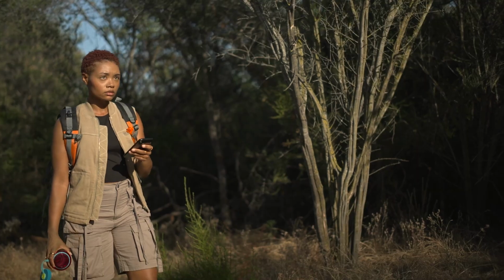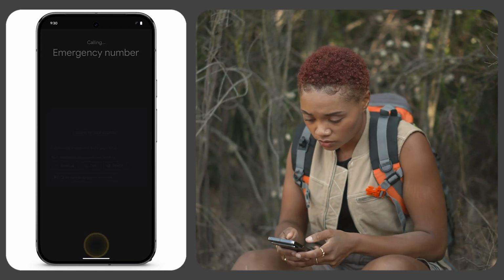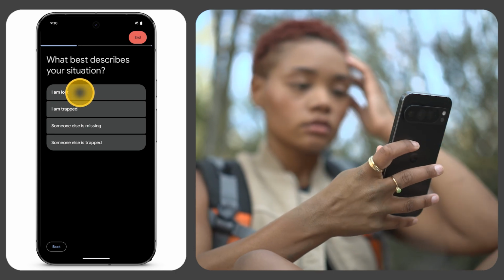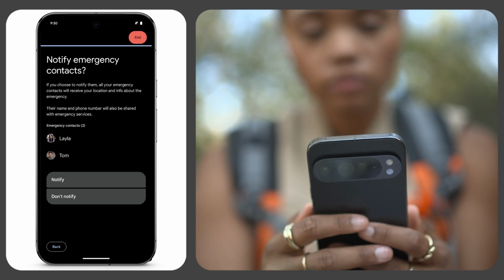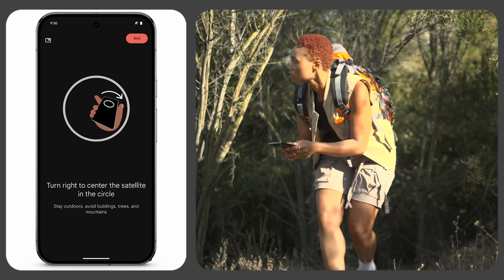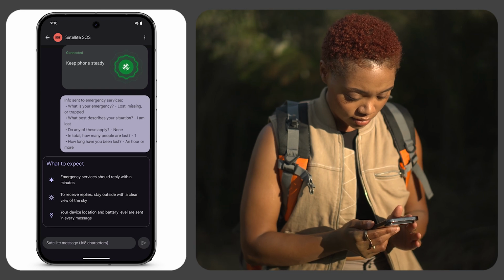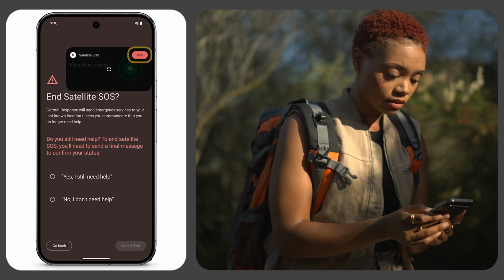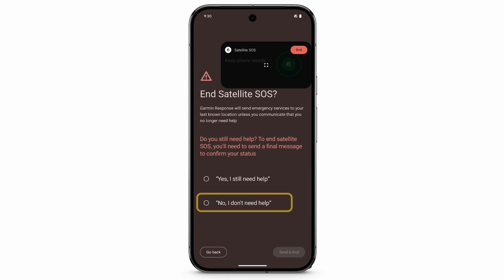Get help in an emergency with Satellite SOS on Google Pixel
If you get lost or hurt in an area without cellular service,  notify your contacts and get help during an emergency on your Pixel phone using a satellite connection to contact emergency services

This feature is not available on Pixel Tablet.

To learn more about how to dial 911 on your Pixel phone